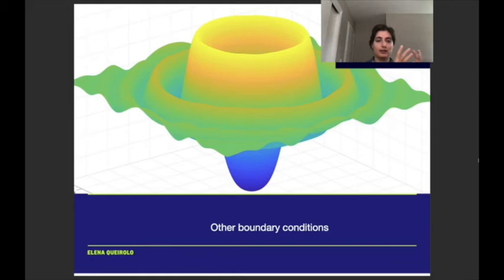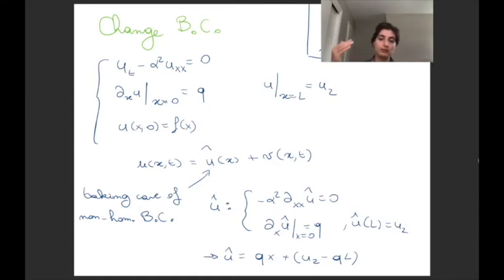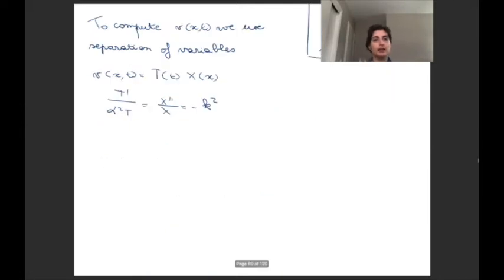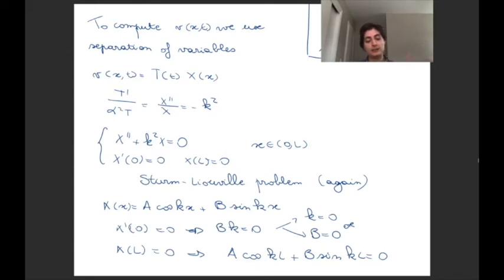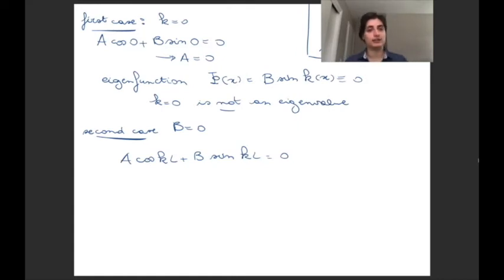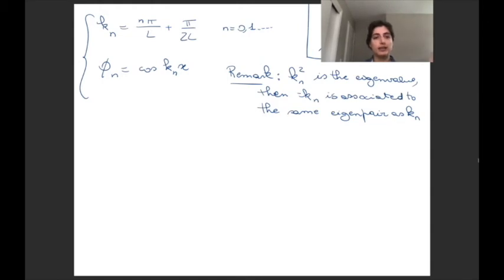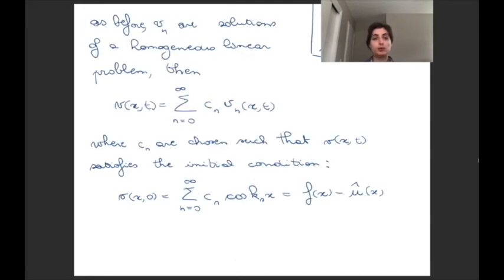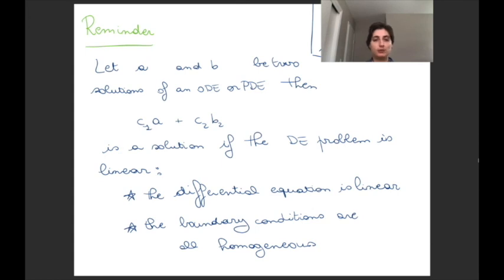P3 Changing boundary condtions 1